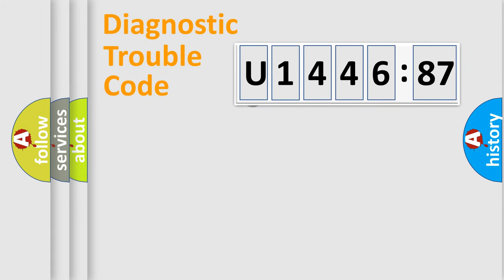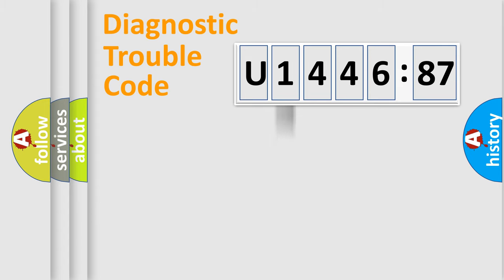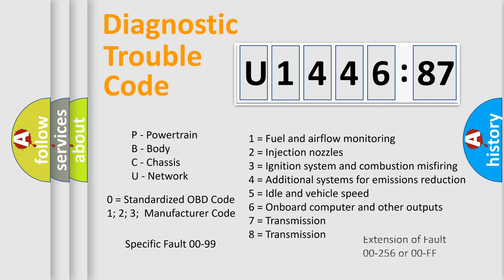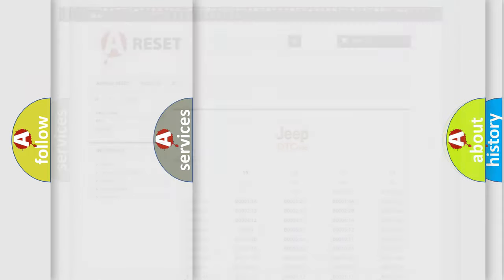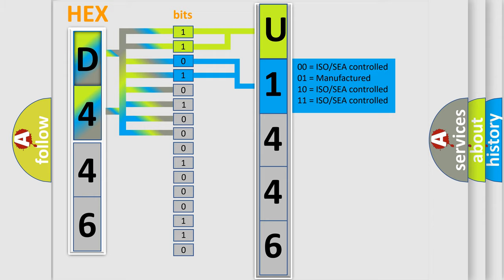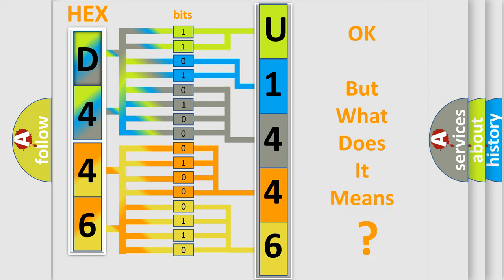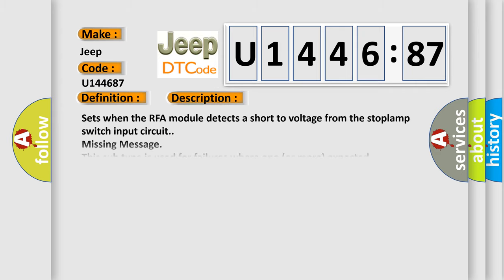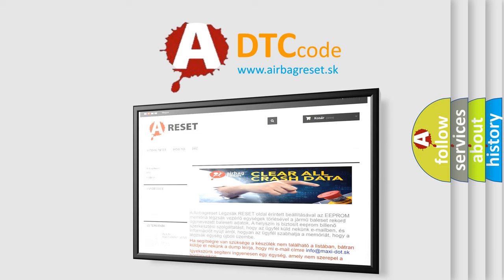DTC Jeep U1446-87 Short Explanation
Contents:
0:21 Basic DTC analysis according to OBD2 protocol standard.
1:48 Insight into programming
2:58 A diagnostically understandable description of the Diagnostic Trouble Code
3:05 Basic error definition

Make:
Jeep
Code:
U1446 87
Definition:
Brake Switch: Circuit Short To Battery
Cause:
Sets when the RFA module detects a short to voltage from the stoplamp switch input circuit.
Failure Type:
Missing Message